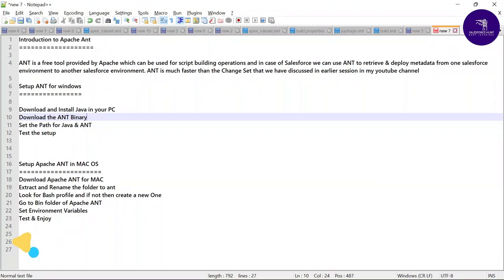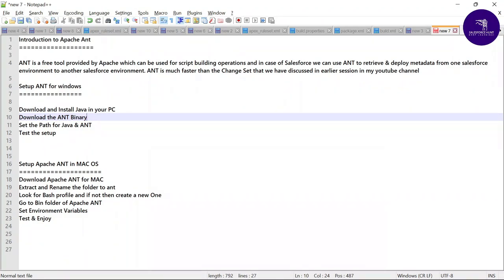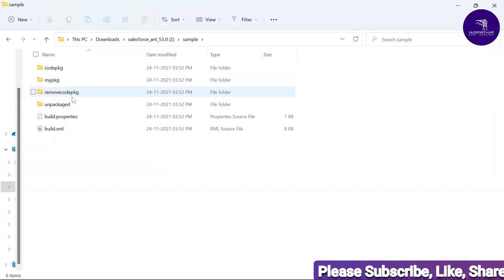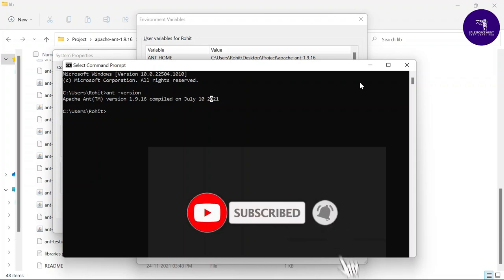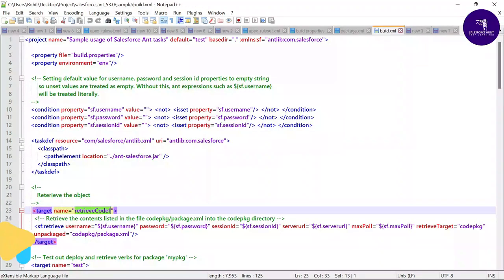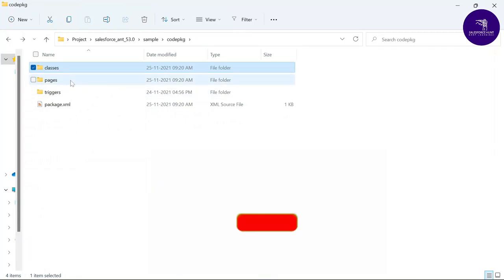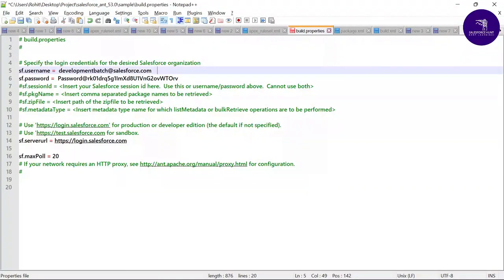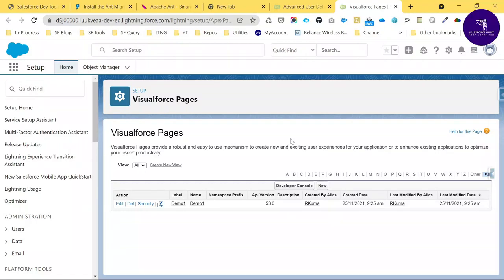Ant Migration Tool for Salesforce Deployment || SalesforceHunt || Rohit Kumar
Hello Everyone,

In this video, you can learn the ANT Deployment process and Setup.
ANT is a free tool provided by Apache which can be used for script building operations and in the case of Salesforce we can use ANT to retrieve & deploy metadata from one salesforce environment to another salesforce environment.